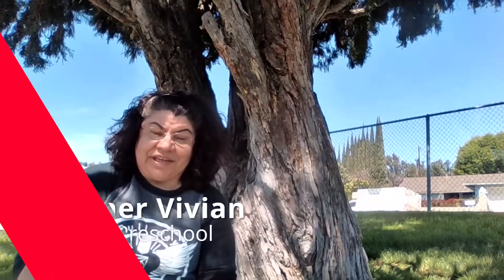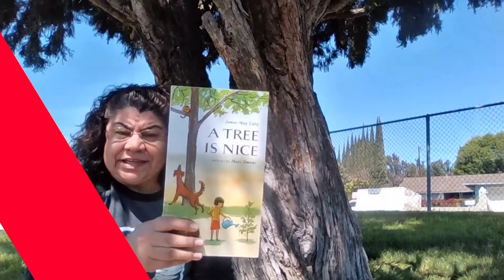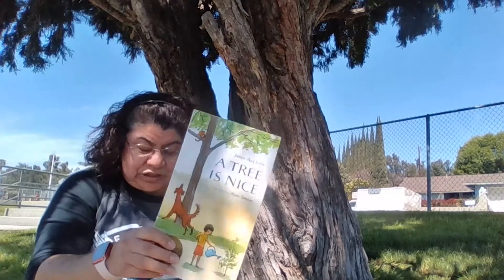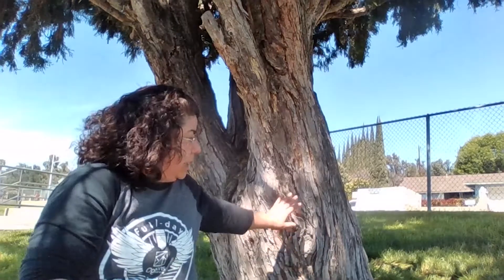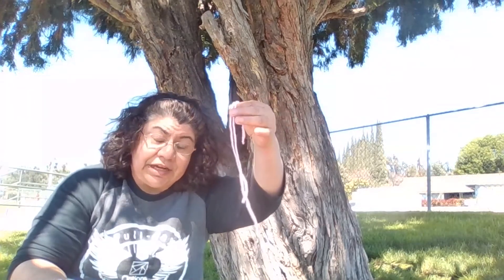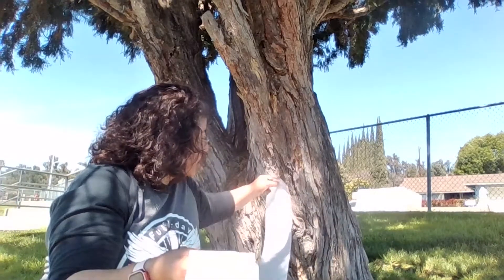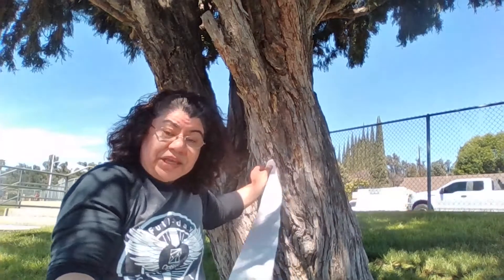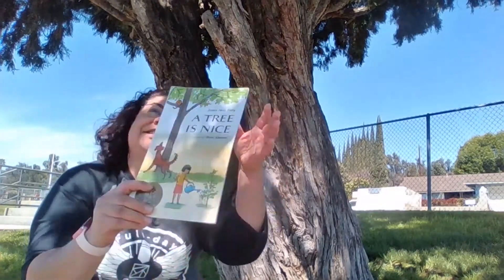Home Activity with Teacher Vivian, Focus: Math- Measurement/ Counting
Home Activity with EDL7 Teacher Vivian
Focus: Math- Measurement/ Counting